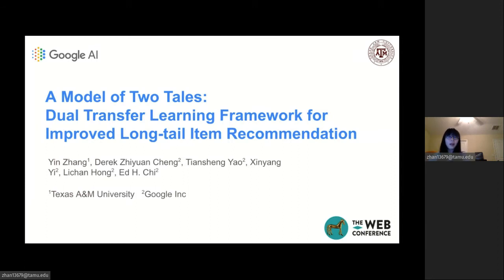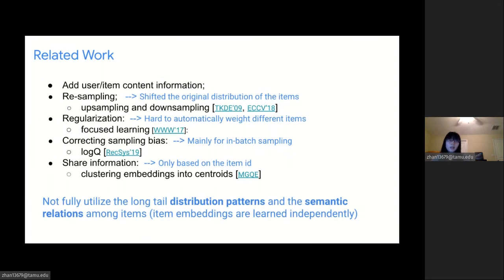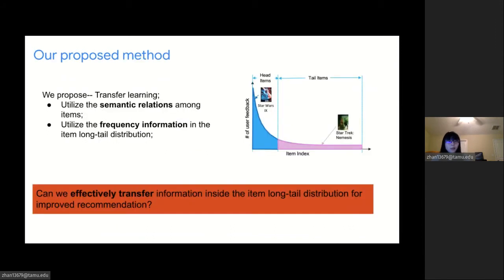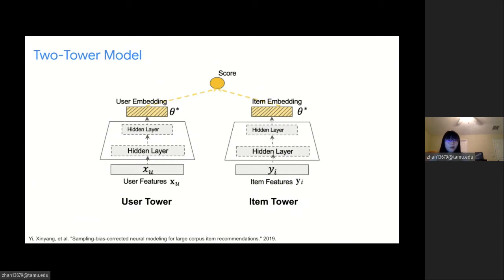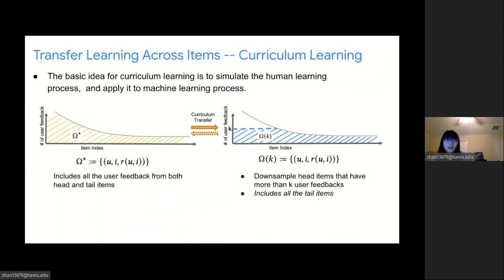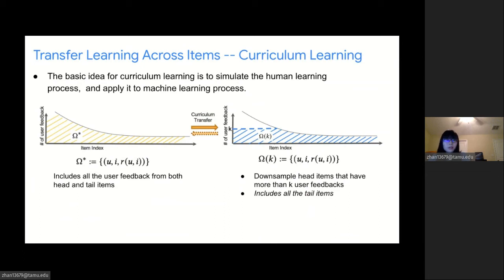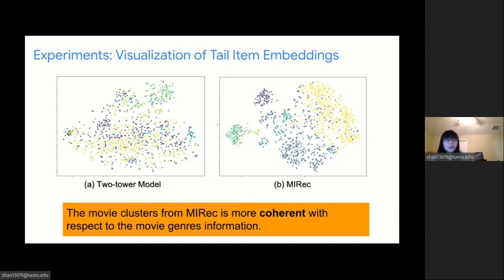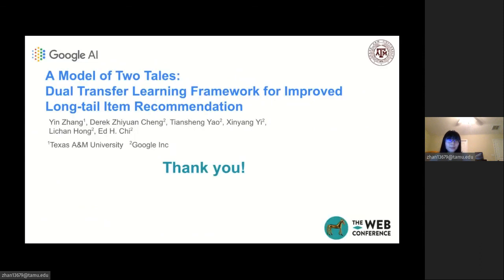A Model of Two Tales: Dual Transfer Learning Framework for Improved Long-tail Item Recommendation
Authors: Yin Zhang,  Derek Zhiyuan Cheng,  Tiansheng Yao,  Xinyang Yi,  Lichan Hong,  Ed H. Chi